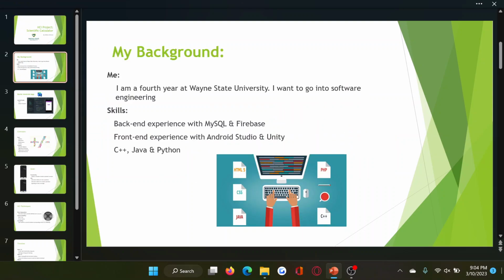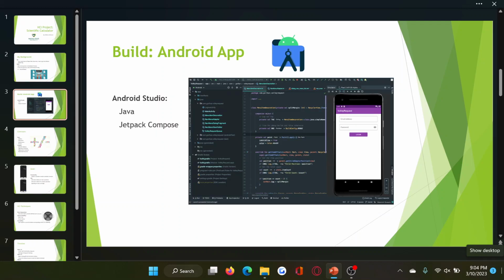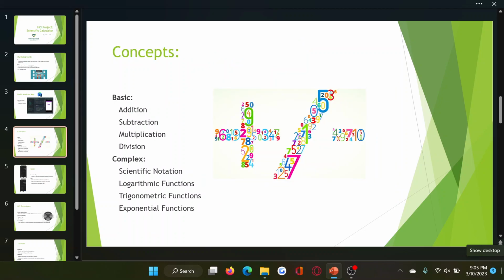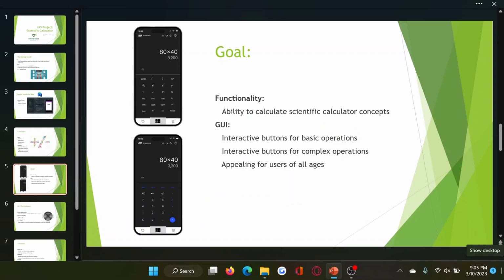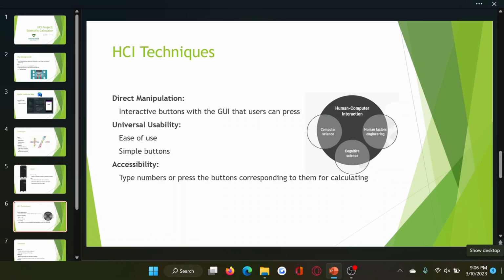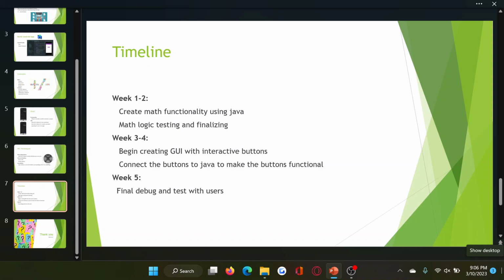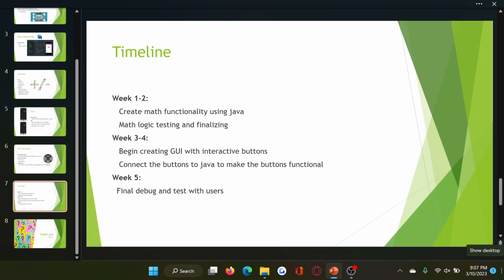Matthew McGowan HCI Presentation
HCI Presentation